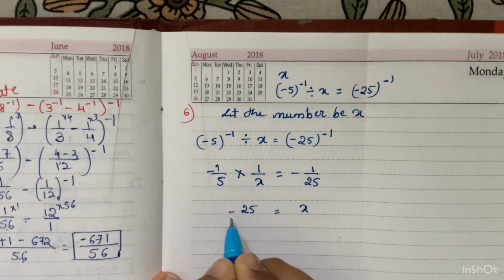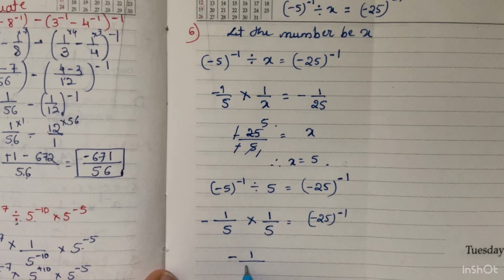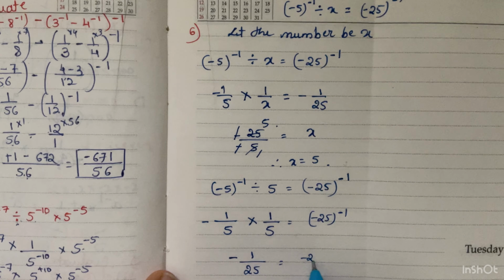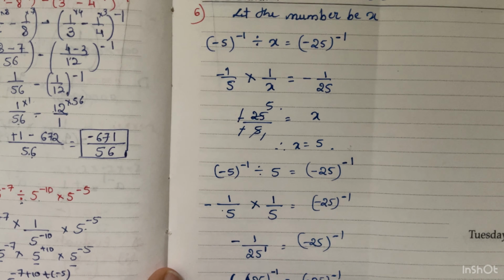Exponents | grade 8 | ICSE Selina | chapter 2 | part-16 | Test your self Q.6 - Q.9 | new edition